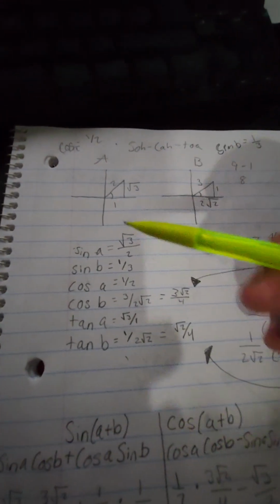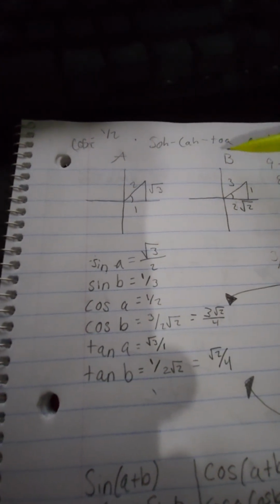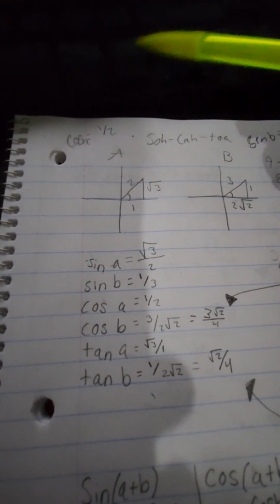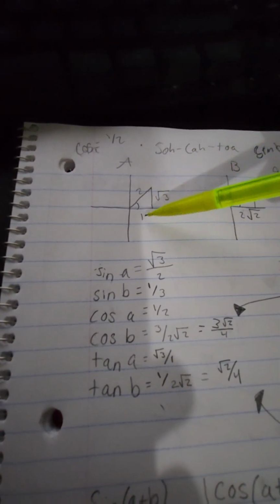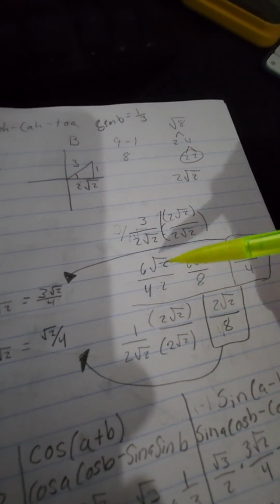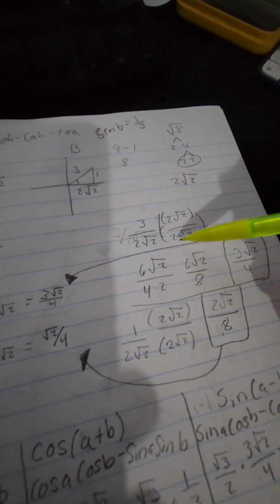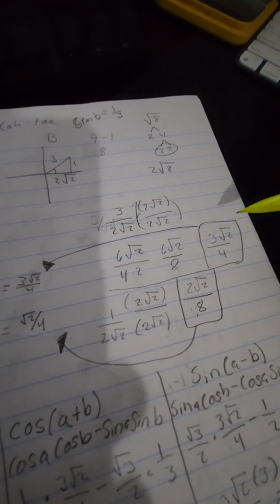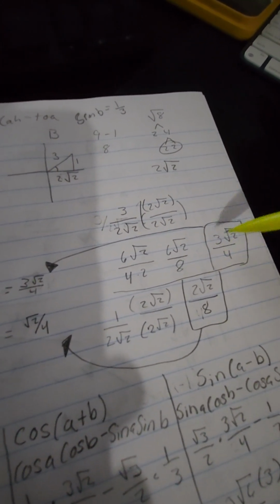April 3, 2023